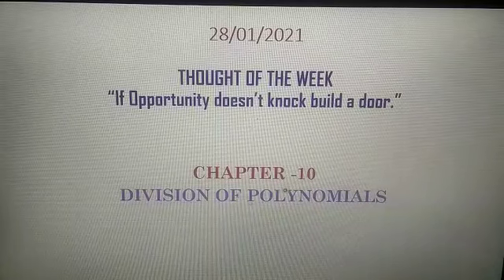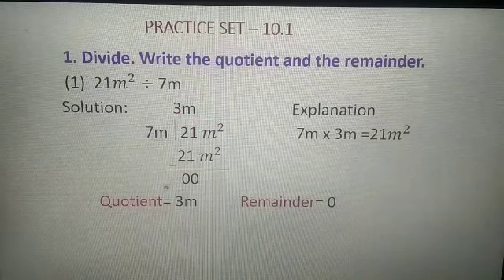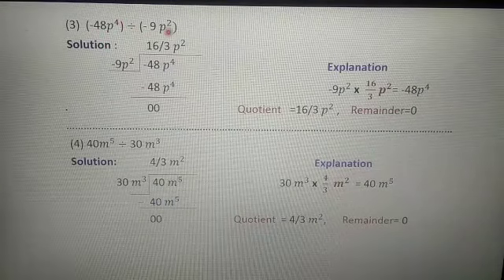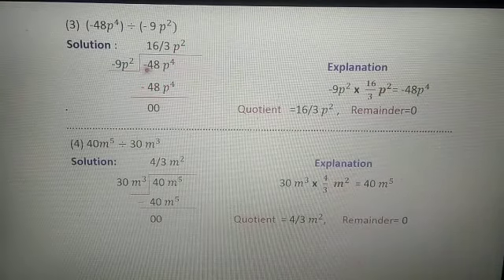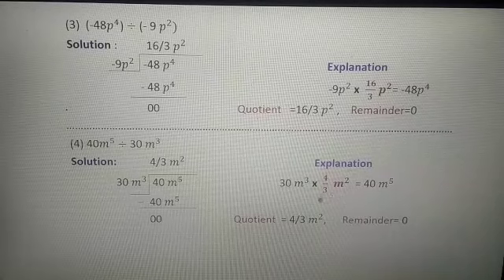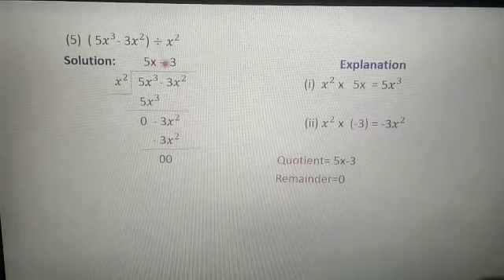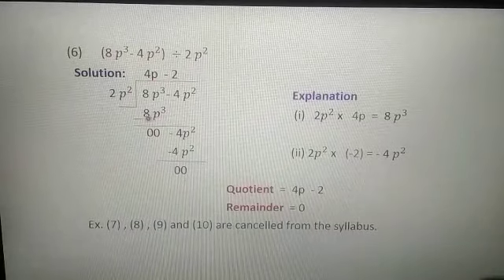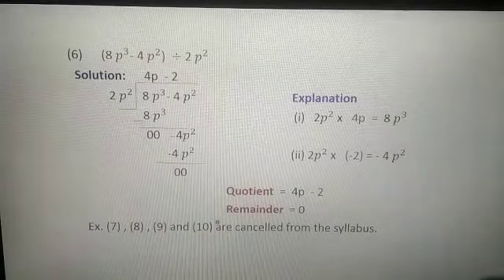Maths std8 28 jan 1